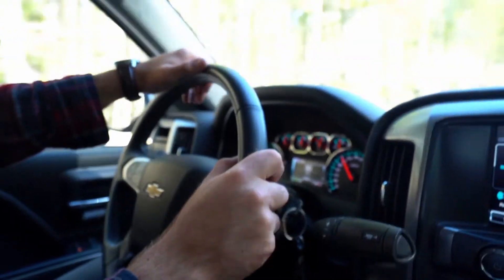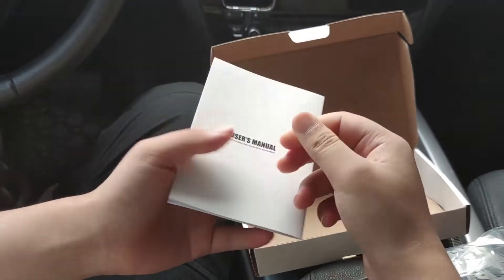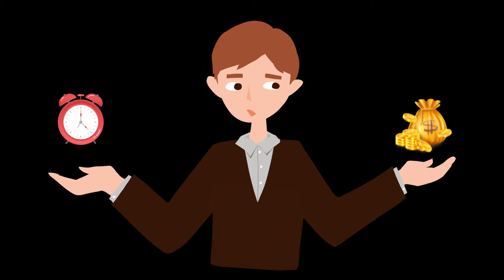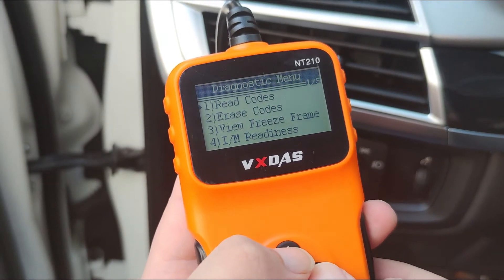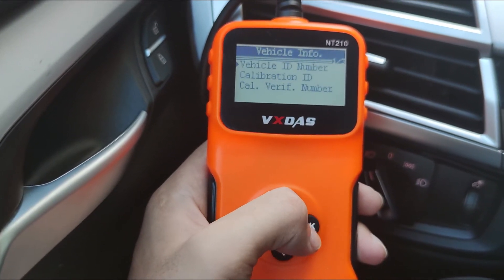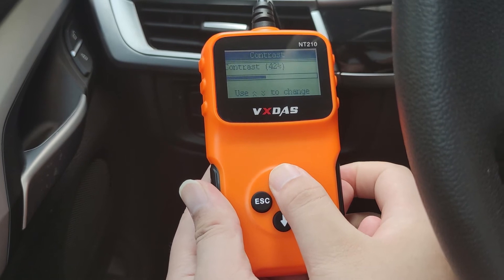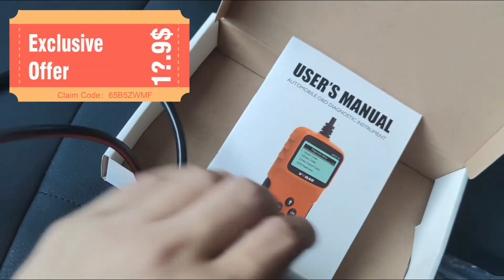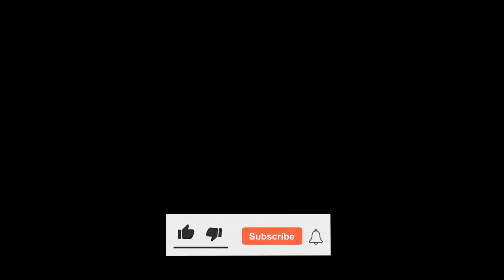OBD2 scanner :How to use to clear car fault codes (Changes Everything)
The best scan tools you should buy ,An affordable but performance good economic diagnostic device will help DIY and car repair with ourself better , Instead of the multifunctional obd2 scanner.
How to diagnose car problems without a mechanic or going to expensive car shop using this cheap scan tool.
Over Review of the top small scan tools.knowing how to use a hand-held scanning tool to turn off check engine light with this video.